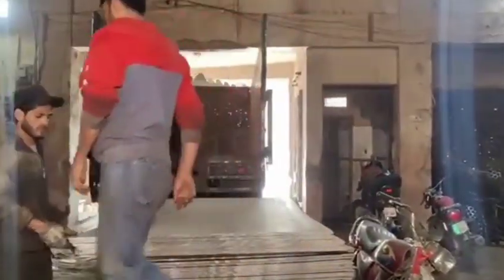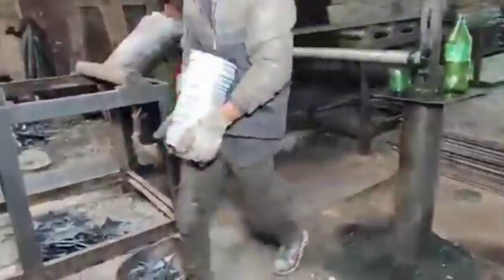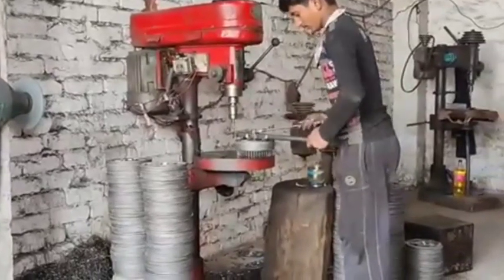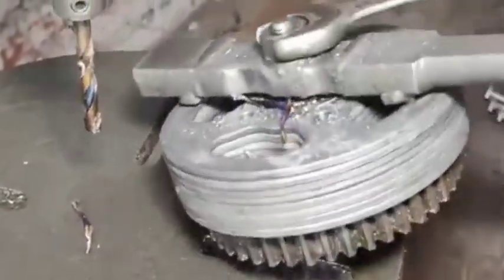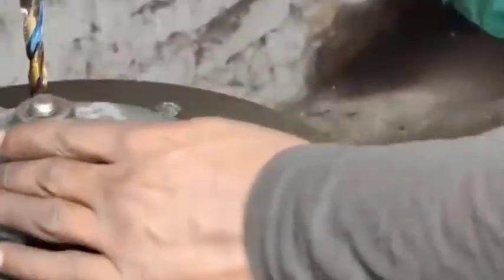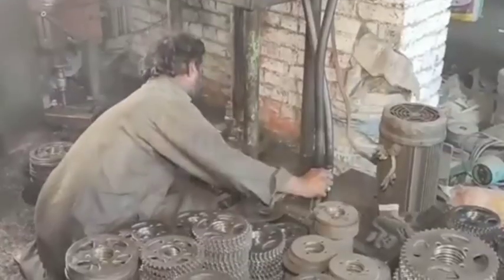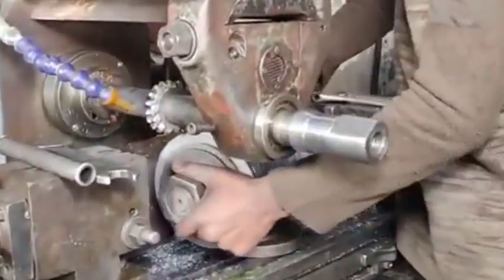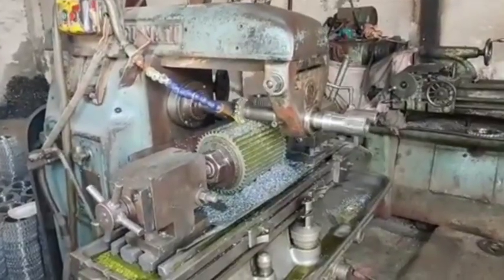"Motorcycle Sprocket Manufacturing Process in Factories: A Step-by-Step Overview"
These tags cover various aspects of the manufacturing process and the broader motorcycle components industry.